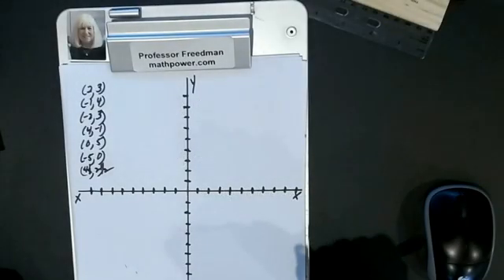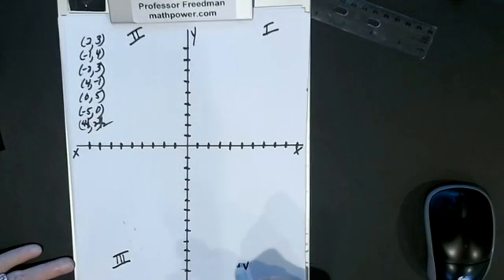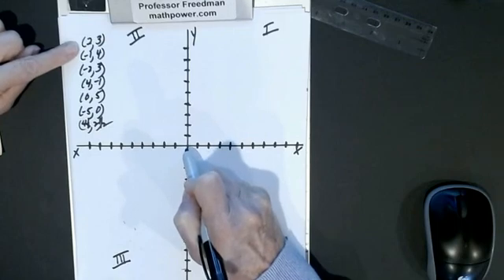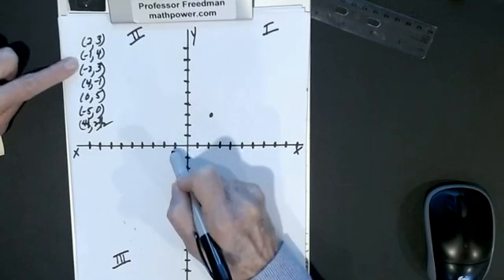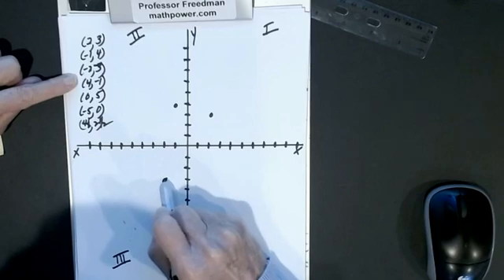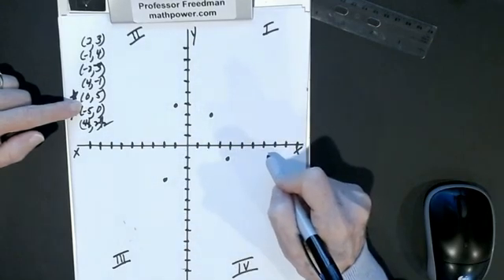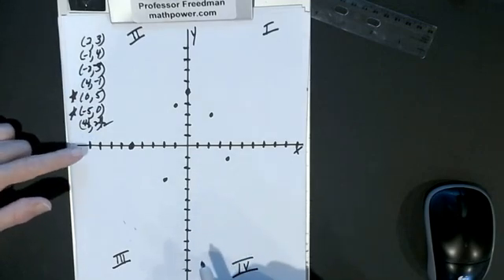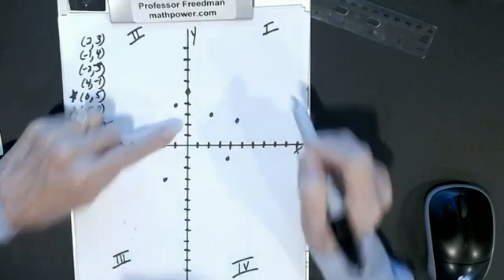Plotting Points MP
Plotting Points